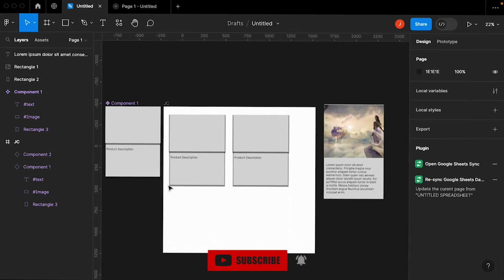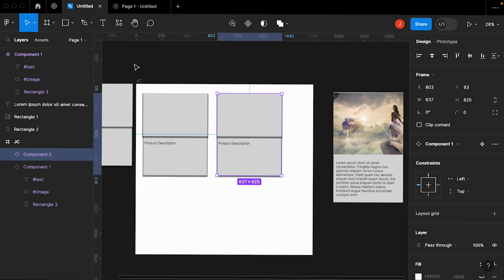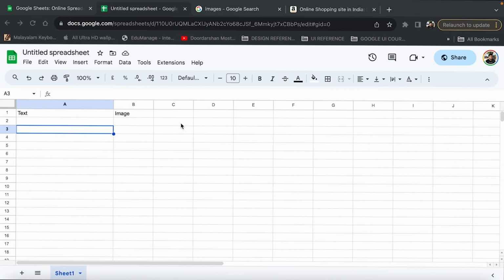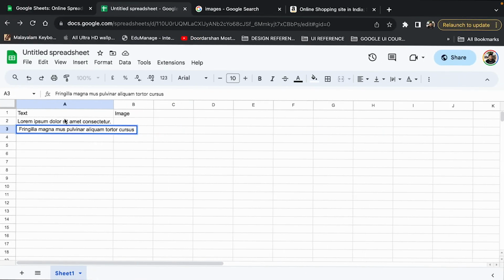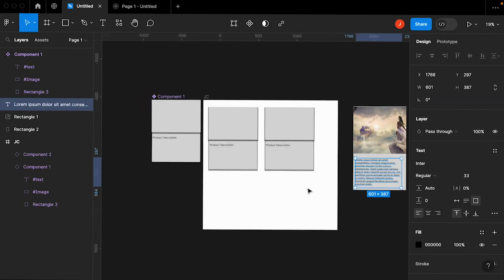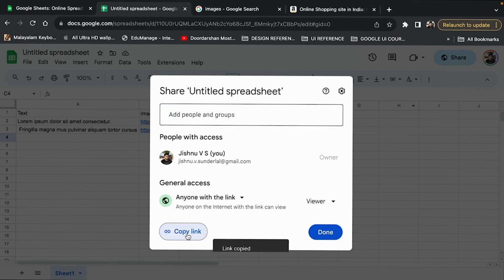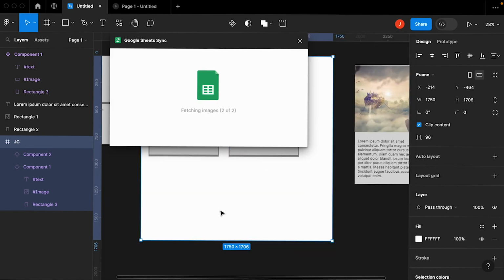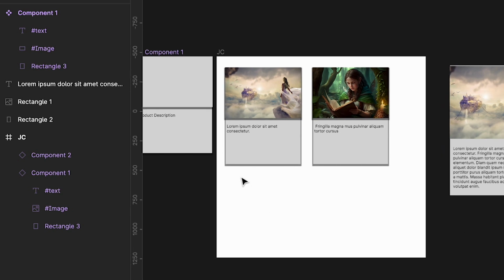Optimizing Design Workflow: Google Sheets Data Integration with Figma | Sync | Card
In this instructional video, we unlock the potential of the 'Google Sheet Sync' plugin for Figma, introducing a game-changing approach to crafting application cards. Gain invaluable insights into seamlessly integrating Google Sheets data with Figma, and elevate your design game with dynamic, informative, and visually engaging card designs. Discover the secrets to efficient Google Sheet data syncing in Figma for a more streamlined design process.